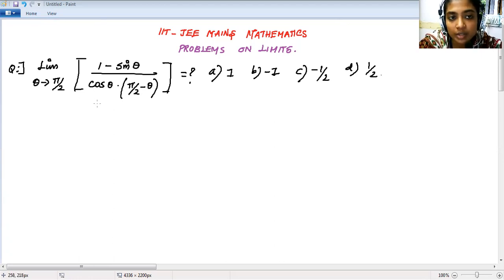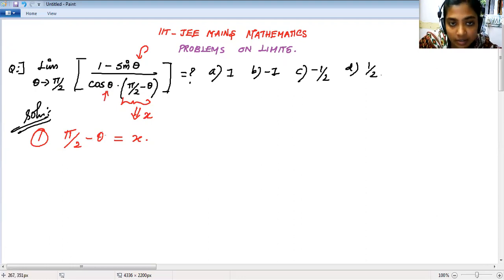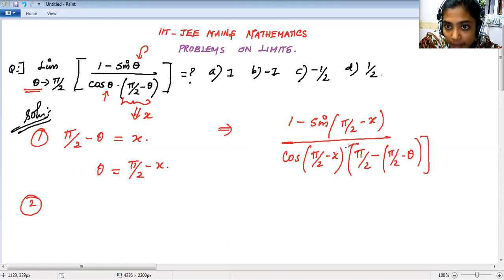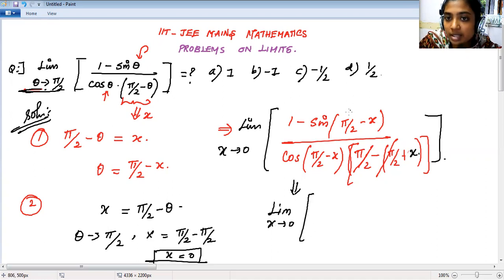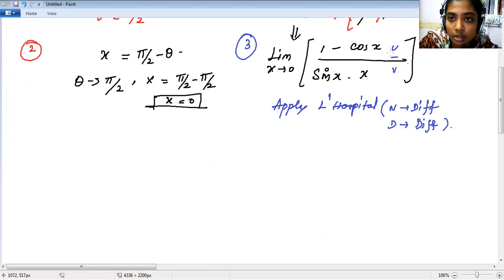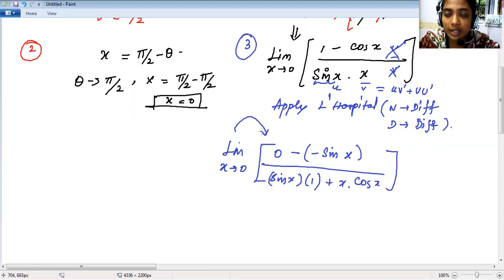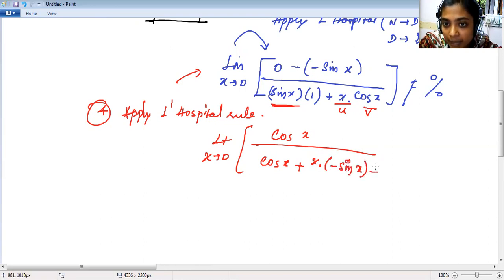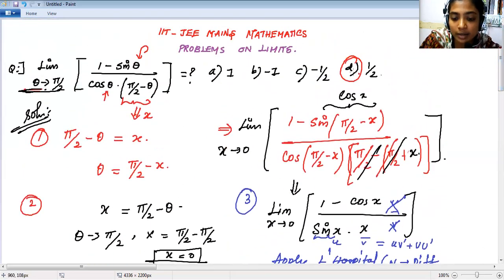jee mains problem solving techniques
problems on limits using SUBSTITUTION METHOD.